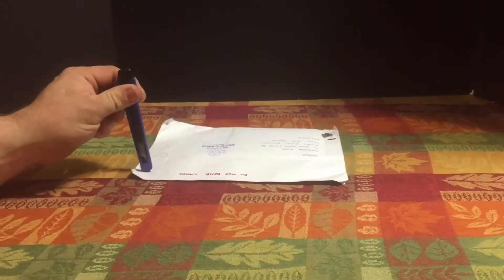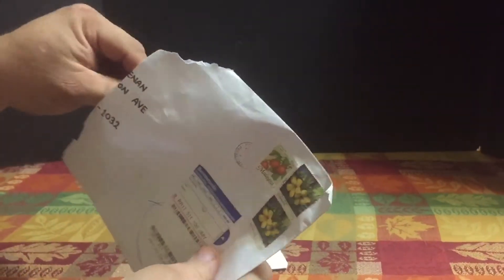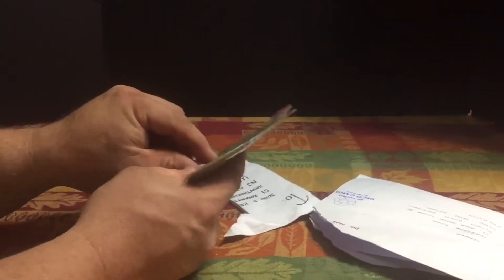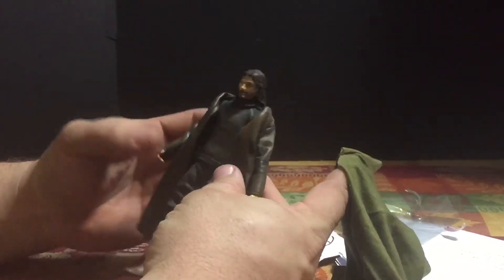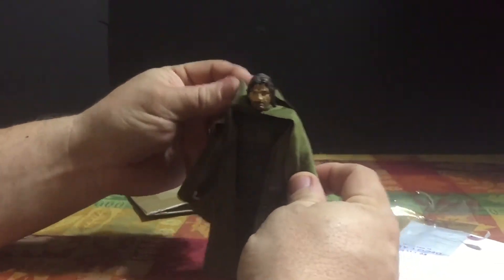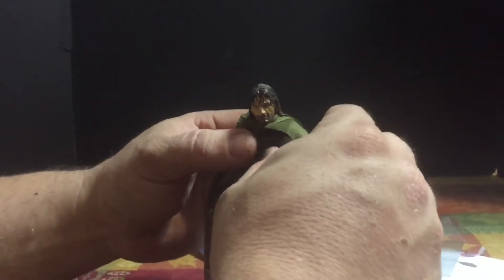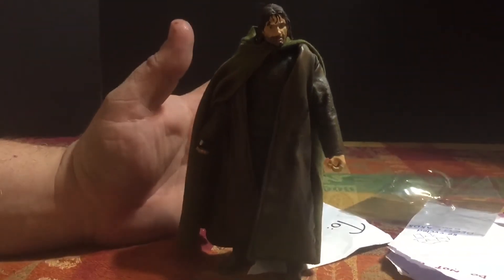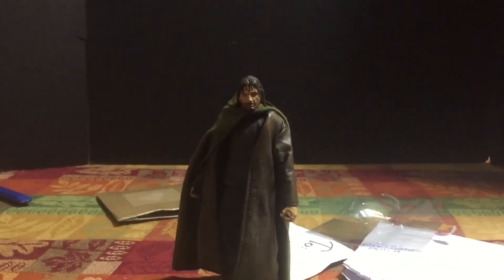eBay custom soft goods cape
After six weeks my custom 1:12 cape arrived for my Aragorn Figure.